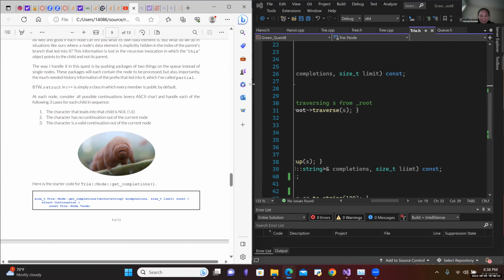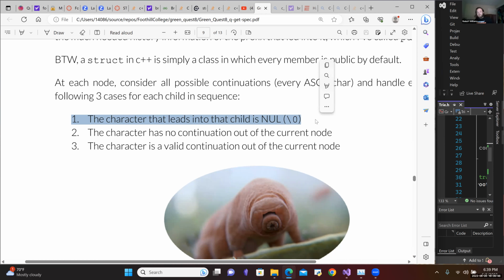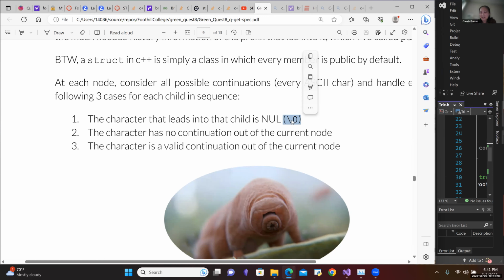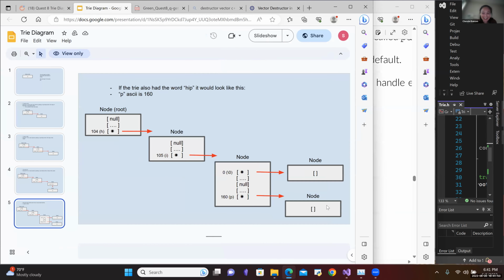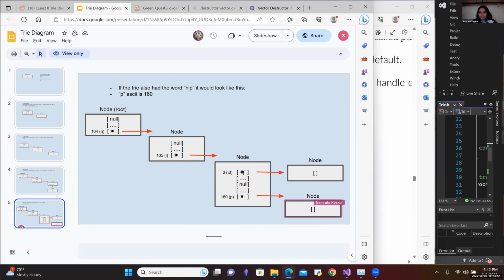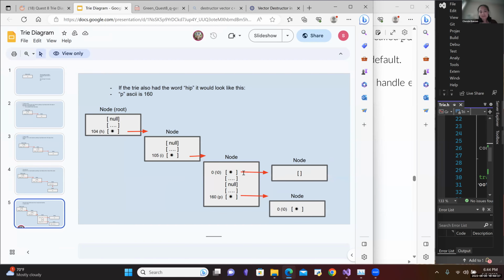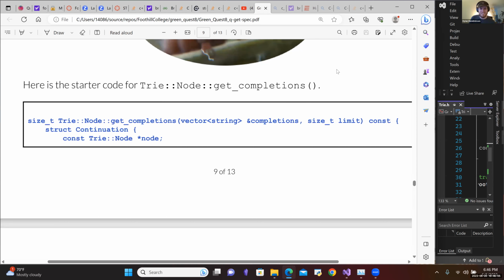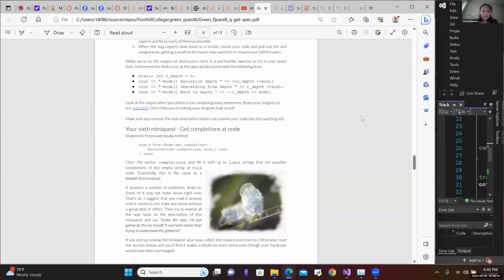CS2B Sp23 Catchup Mon Jun 5, 6pm